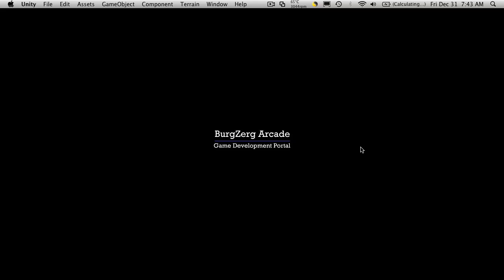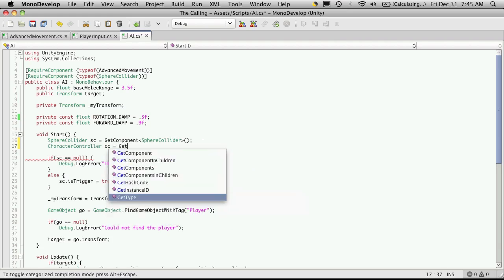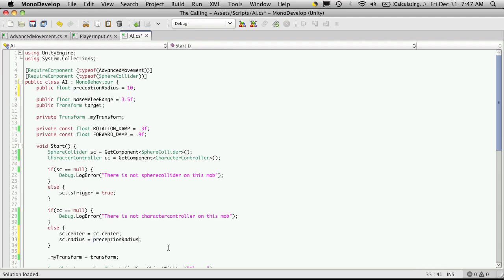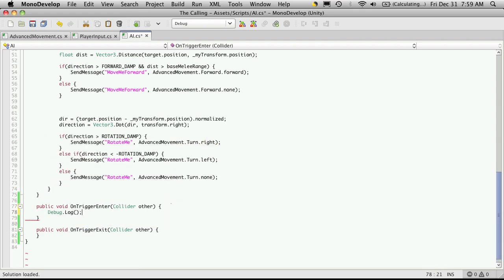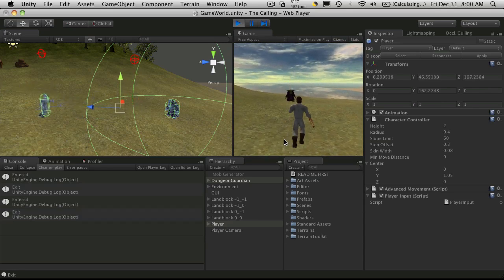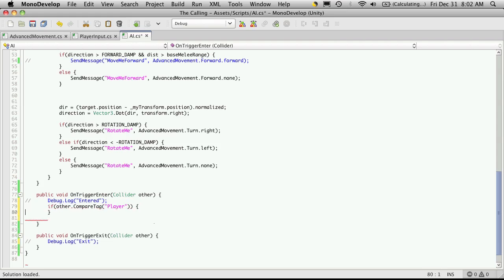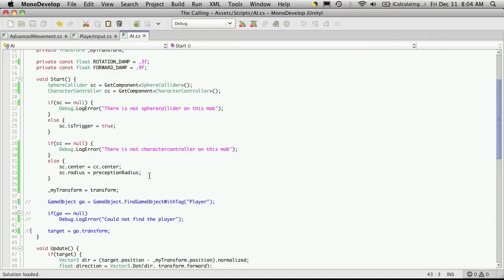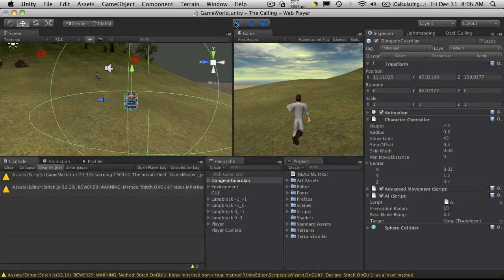107. Unity3d Tutorial - Trigger Events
In this tutorial, we take a look at OnTriggerEnter as well as OnTriggerExit as a way to target the player when they get within range of or mobs.